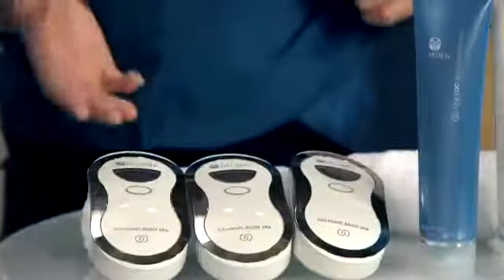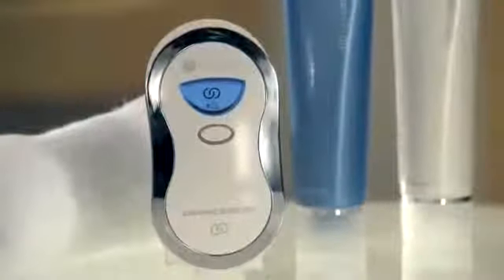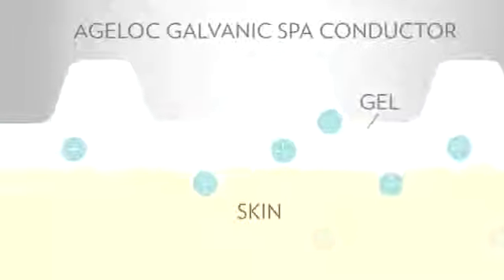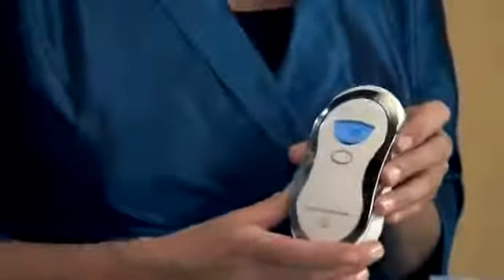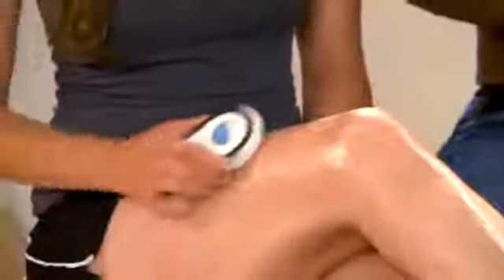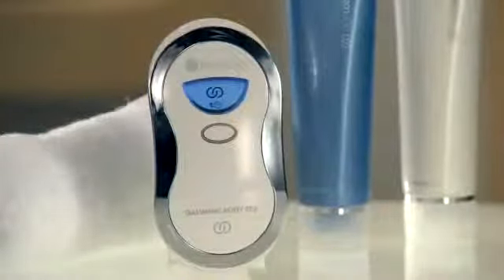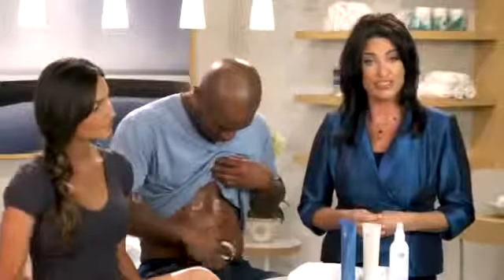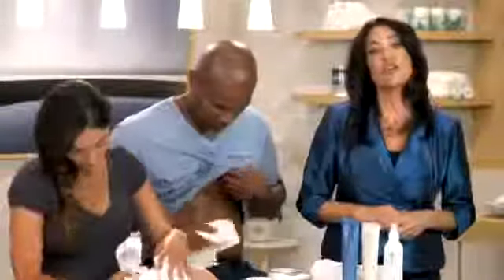ageLOC galvanic body spa demo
Get rid of cellulite and works to drain your lymphatic system